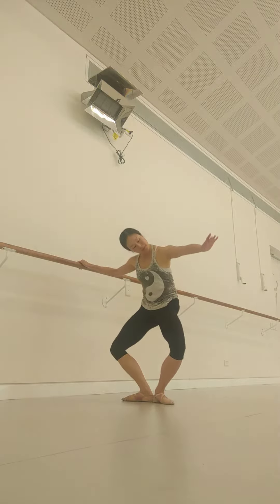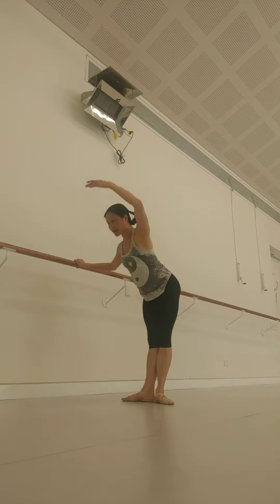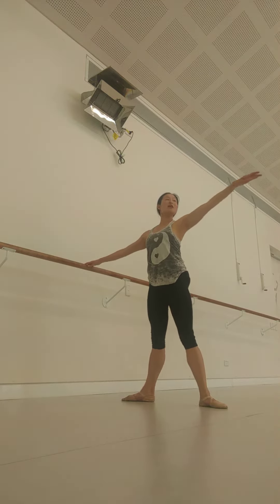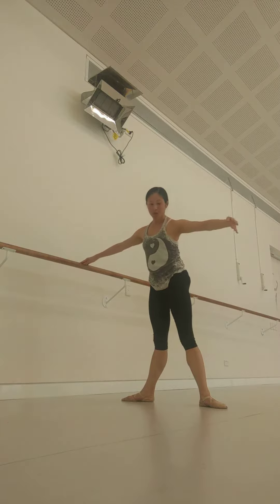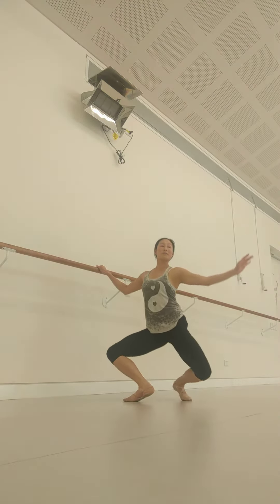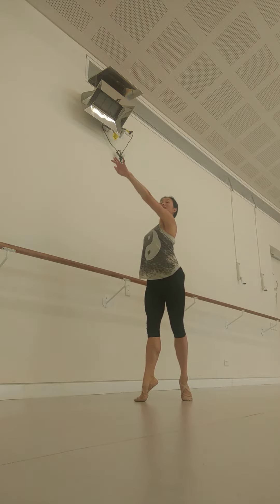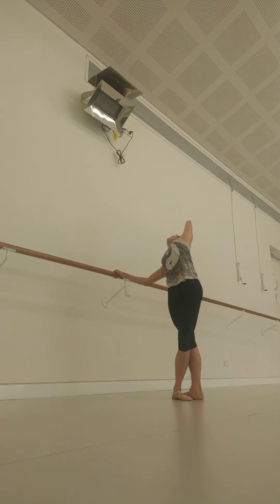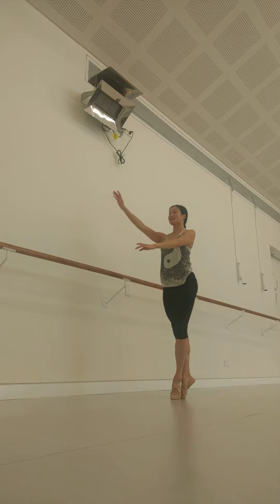Ballet class: Pliés explained (3/20)